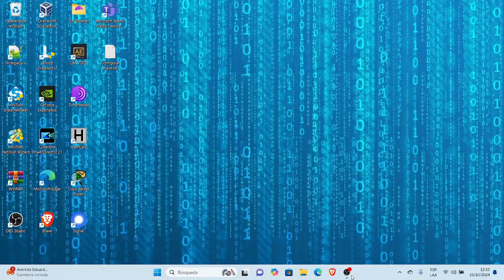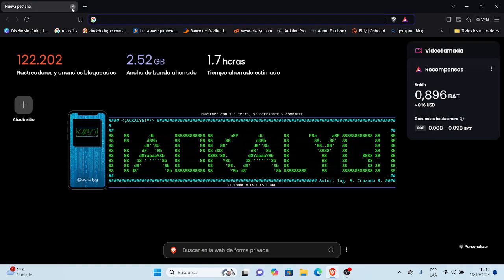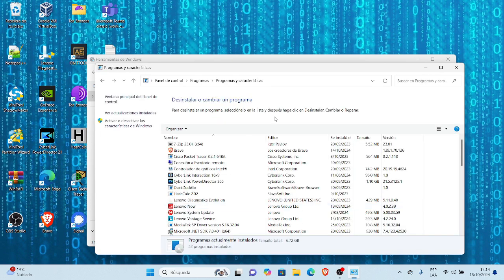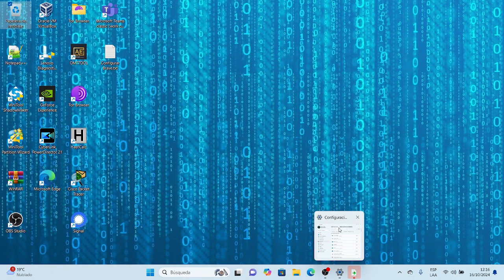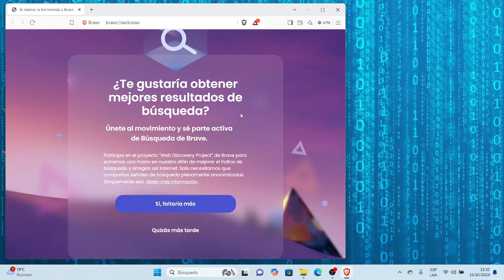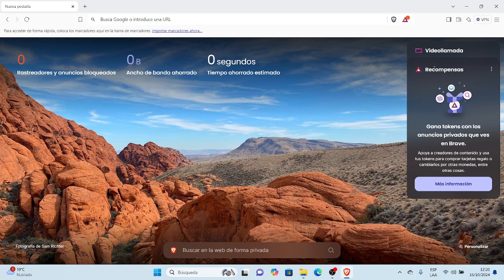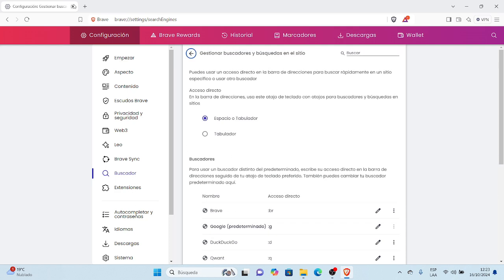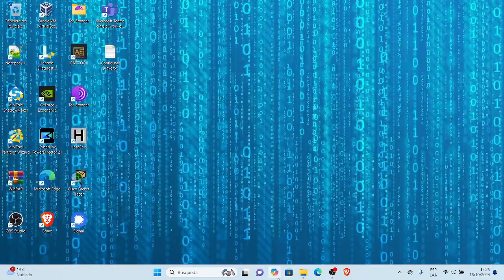Como desinstalar Brave de mi ordenador con Windows 11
Este video te muestra Como desinstalar Brave de mi ordenador con Windows 11